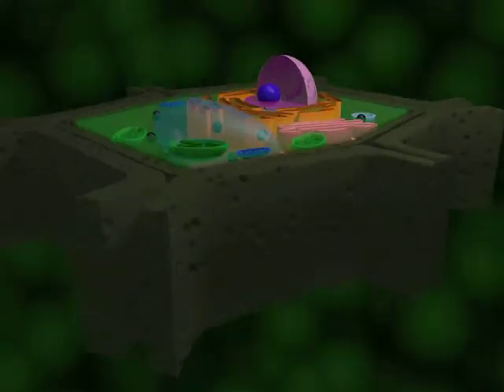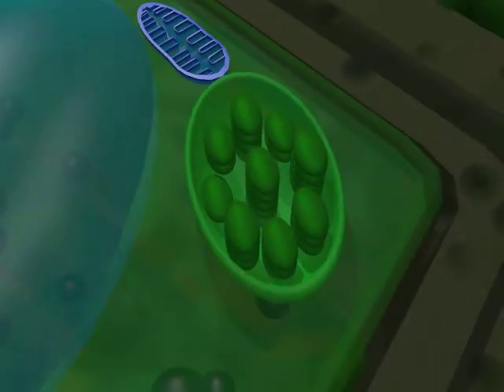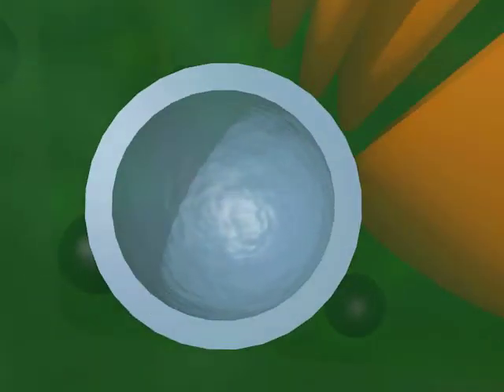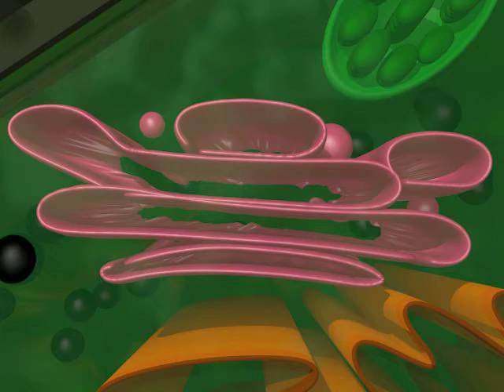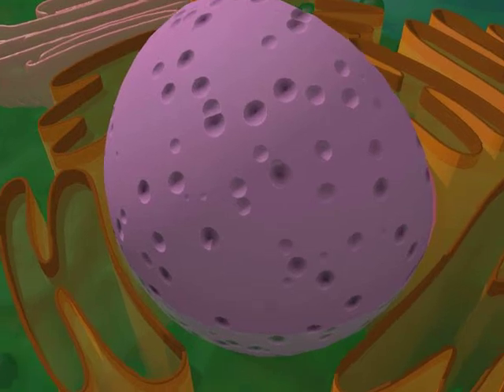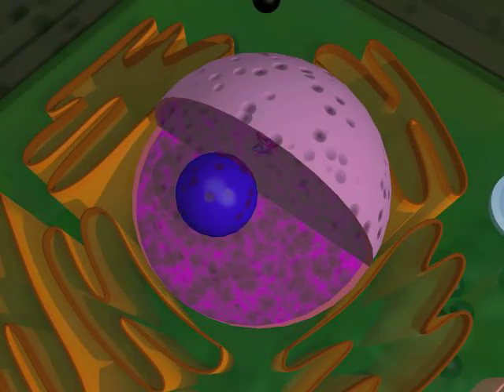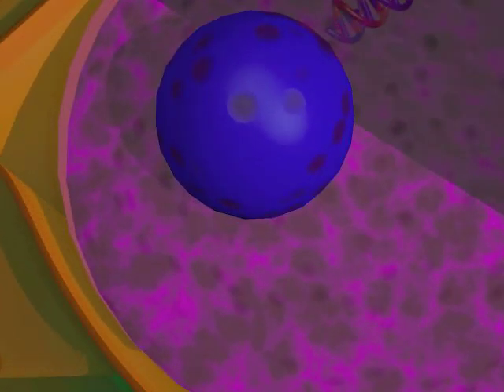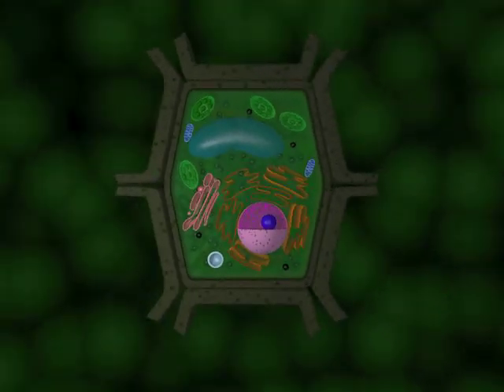3D Plant Cell by Max and Sam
Made for a school science project by Max (me) and Sam (my friend.)  I did the 3D animation, Sam did the script and some of the voices.  (Just so you know, Sam is the higher pitched voice, I'm the lower pitched one.)
EDIT:  Okay, so I've noticed two years later that our voices really weren't al that clear in the original audio.  Let me know if you're interested in me adding captions.